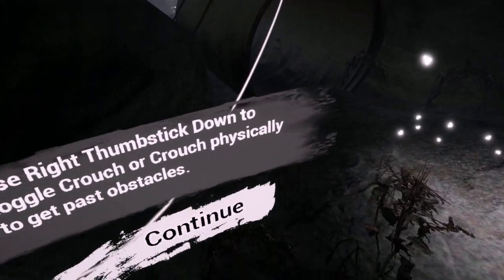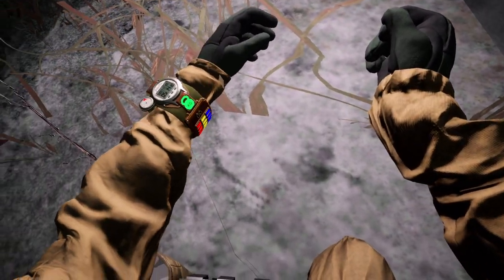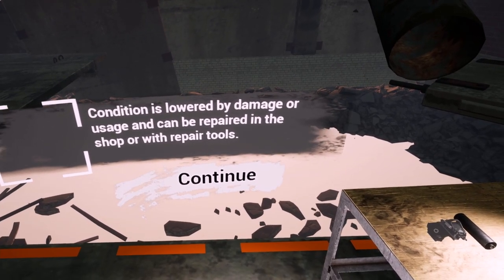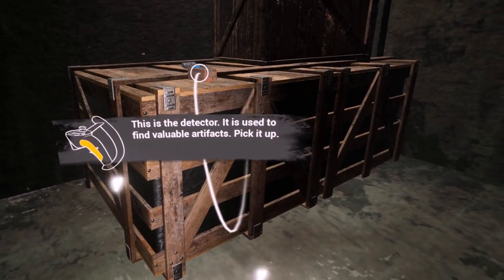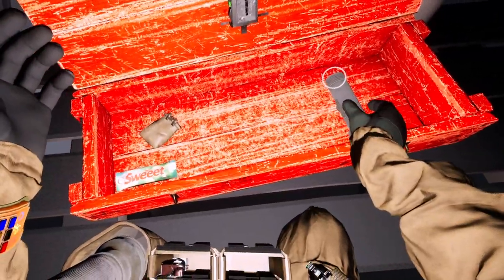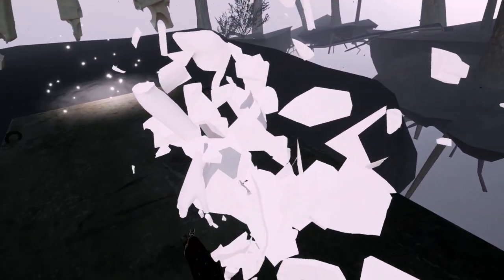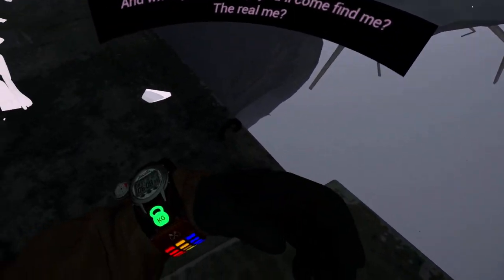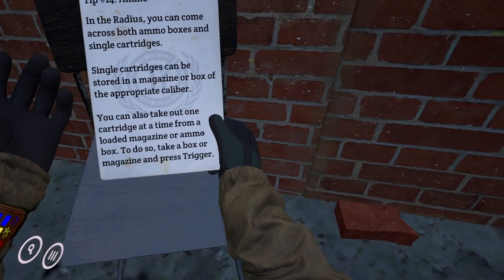Into The Radius VR | HP Reverb G2 with Valve Index Controllers | Gameplay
Intro 0:00
Gameplay: 2:00
Timestamps are above,skip to the 2 minute mark if you can't stand long intros...so yeah...I heard this game plays very well in VR and has phenomenal hand controls almost if not just as good as in Half Life Alyx,so naturally,I just had to see it for myself. I have to admit,it's pretty well done,especially for an Indie game made by a relatively small development team. I think this game is still in early access if I'm not mistaken so I'm pretty sure it's going to get a whole lot better,it definately has alot of potential etc It has the whole Stalker/Metro Series and or Chernobylite vibe to it...I'm not too certain about what the main premise of the game is about but it's certainly pretty unique and outright trippy...for me though,I'm not overly into the whole survival,resource/hunger management mechanics when gaming but for those that are into getting fully immersed,you should give this game a shot...anyways,enjoy:-) and remember to like and subscribe if you enjoy my content.
Into the Radius is a single-player survival shooter developed exclusively for Virtual Reality headsets.

Stalk through the surreal post-apocalyptic Pechorsk Radius Zone where physics-based interaction, realistic weapon handling, and moody atmosphere will get your adrenaline pumping as you struggle to survive in an unforgiving dystopian environment.

Open-world exploration, climbing, stealth, and a dynamic day/night cycle. This creepy immersive VR survival shooter is inspired by 'Roadside Picnic' (Пикник на обочине).
Story
In 1987 the 'Pechorsk Event' changed everything for the quiet Soviet mining town. Locals described the event as a short earthquake, which caused clouds of dust to rise into the sky, reducing visibility to almost nothing. After the dust settled, they stated seeing a huge dark-red orb in the sky, with black ash floating around the area.

By 2002, The United Nations Pechorsk Special Committee (UNPSC) still administers the exclusion zone around the Pechorsk Radius, and no one is allowed to enter aside from the UNPSC specialists. Inside, it has been almost completely abandoned and stands as an isolated and blighted territory. Rumors, conspiracies, and legends continue to emerge - alluding to wondrous artifacts, deadly anomalies, and bizarre entities that inhabit the once quiet mining region.
Explore the Radius
There are miles and miles of forests, swamps, and crumbling industrial ruins for you to explore however you want.
But be careful: the Radius is filled with strange, deadly anomalies like Distortions, Lightnings or toxic gas that would deal damage to anyone foolish or daring enough to get close to them and hostile forces - Fragments, Mimics, Shooters and more roaming the Radius and hunting for prey.
Orienteer with your realistic map, plan your mission route, climb over obstacles, scout out shelters, uncover loot caches, and try not to get killed. At least not too often.
Collect and fire realistic guns
Featuring a stunning variety of classic firearms like the AKM Kalashnikov, PM Pistolet Makarova, SKS Carbine, M9 Beretta, PPsh, FN SCAR, and many more with the matching ammo. Realistic interaction, manual magazine loading with different ammo types, and weapon attachments.
Take care of your weapons – if they take damage or their condition deteriorates, they will begin to jam.
Be sure to switch off the safety before you start firing! Realistic bullet physics causes ricochets, and bullets can penetrate different kinds of materials.
Survive by all means
Your only means of survival is to stalk around with your detector, hunt for artifacts, and complete missions assigned to you via the vintage UNPSC desktop at the base.
Stealth, silence, and planning are your best friends in the Radius Zone. Understand how to navigate the terrain, move slowly, take cover, crouch, sneak, and beware of the threats around you!
Pack the right gear for your journey and plan ahead not to let your stamina and ammo bars run low. Use the realistic day / night cycle to your advantage - scavenge for loot and scout during the day, sneak around quietly and evade your enemies under the cover of night.
Regular updates and awesome community
All Radius stalkers are welcome!